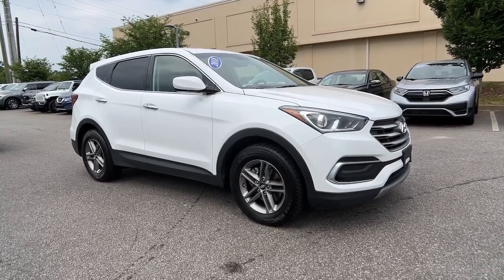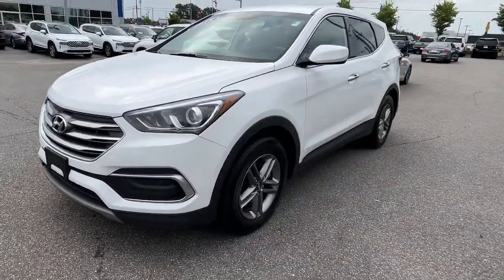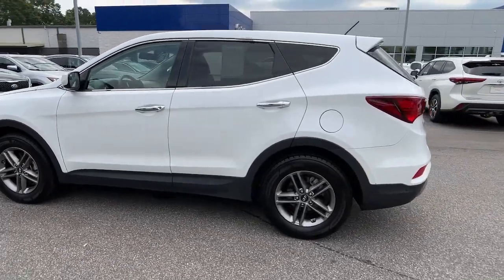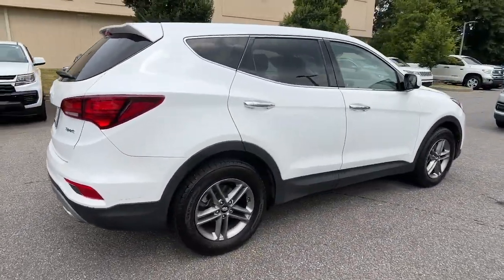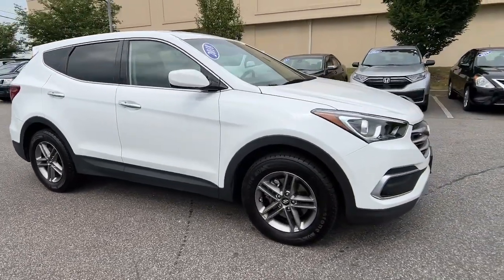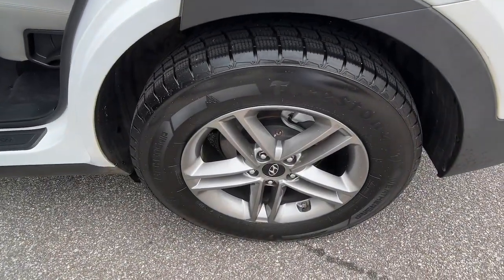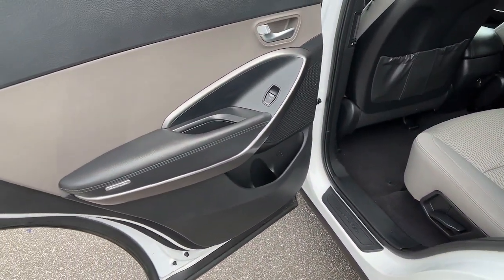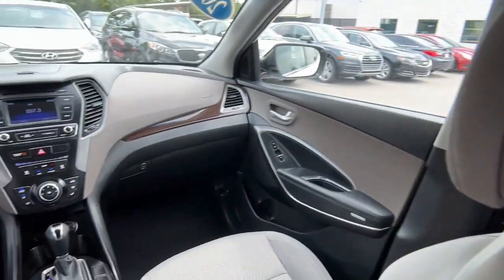2018 Hyundai Santa Fe Sport Athens, Bogart, Whitehall, Jefferson, Winder, GA 471190A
Pearl White Used 2018 Hyundai Santa Fe Sport available in Athens, Georgia at Sutherlin Hyundai of Athens. Servicing the Bogart, Whitehall, Jefferson, Winder, GA area.
2018 Hyundai Santa Fe Sport 2.4L - Stock#: 471190A - VIN#: 5NMZT3LB8JH095437

2018 Hyundai Santa Fe Sport 2.4 Base Pearl White FWD 6-Speed Automatic with Shiftronic 2.4L I4 DGI DOHC 16V21/27 City/Highway MPGAwards:* 2018 KBB.com 10 Most Awarded Brands * 2018 KBB.com 5-Year Cost to Own AwardsCALL US TODAY TO SCHEDULE A TEST DRIVE *** ***